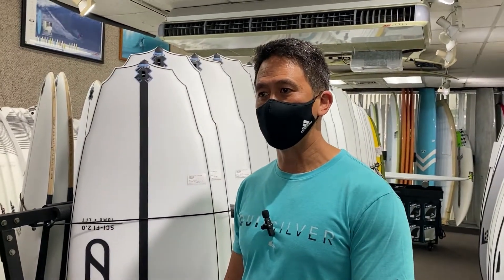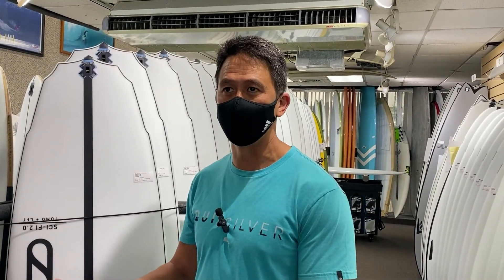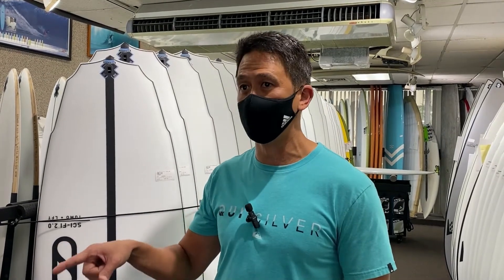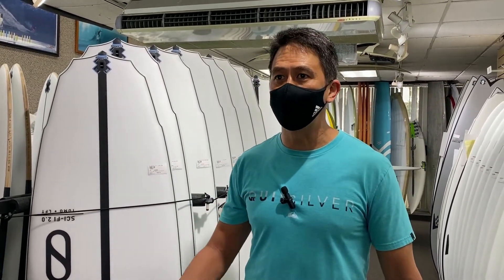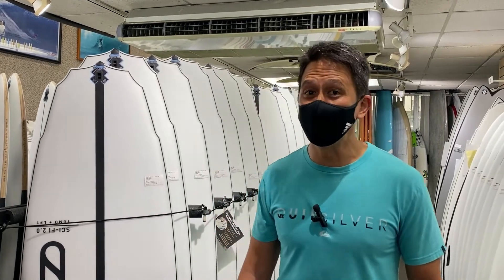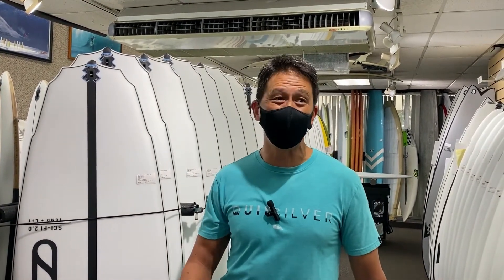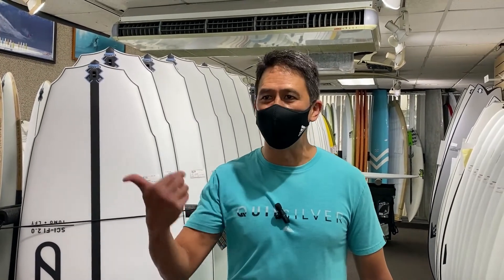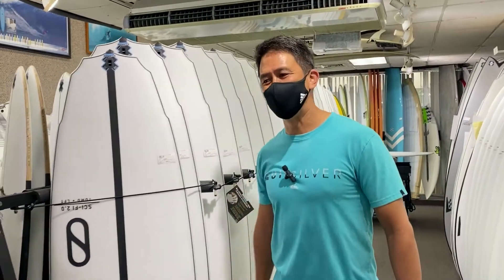Harley Ingleby HIHP Surfboard Review by Jay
The HIHP is the board Harley won both of his world titles on and is a full-on performance longboard tweaked for high-end shredding. Continual rocker allows the HIHP to fit seamlessly in hollow waves and be adjusted from anywhere on the board, while a progressive rail and rocker combination facilitates both aggressive turns off the tail and extended noserides.

A flat bottom contour upfront supports tip time and superior planing tight in the curl, while a slight convex through the middle of the board allows the board to transition from rail to rail quickly and efficiently. A spiral vee with double concave gives way to a flat bottom through the tail, allowing for powerful turns off the back third of the board.

The HIHP is typically ridden as a 2+1, but quad boxes have also been added for larger, more powerful surf when conditions call for extended turns at speed. This is an all-around performance longboard designed for hollow waves and beach breaks, but capable of trimming its way down points as well.